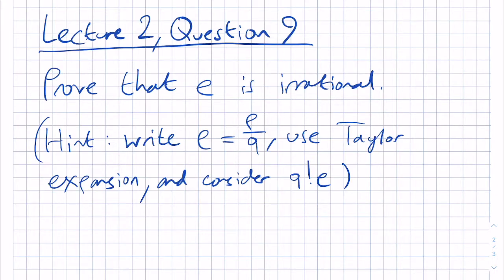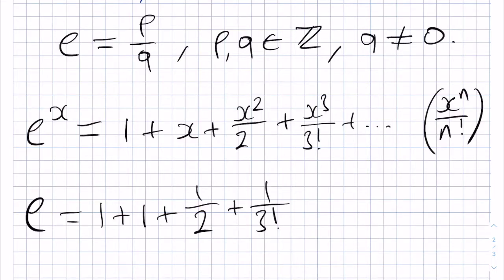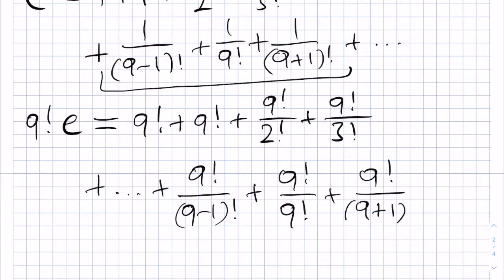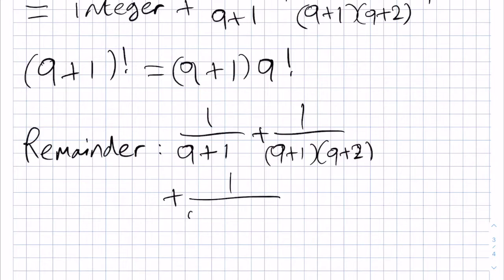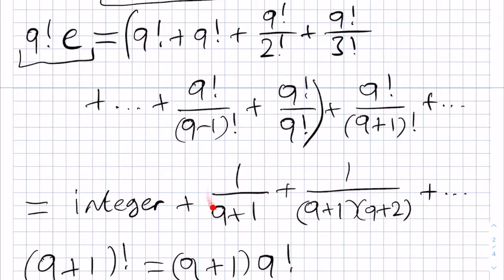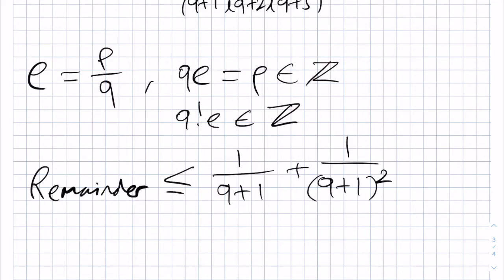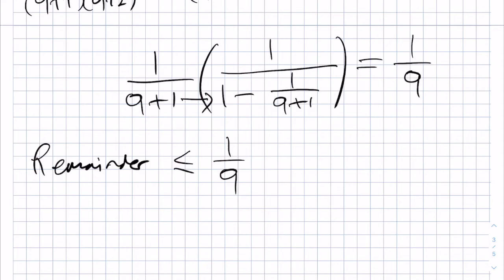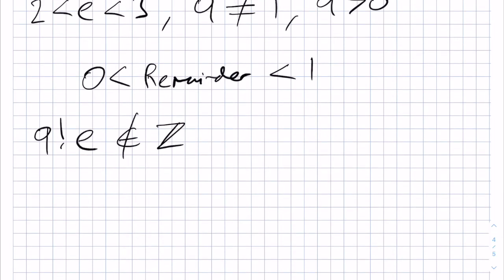Irrationality of e (Euler's Number) | Lecture 2 Question 9 | MathsForUni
In this video, we look at an example of proof involving Euler's number. In particular, we demonstrate the classic proof of e being irrational. This question has been taken from our MathsForUni online pre-university course worksheet. This is the 2nd of 2 questions that we will be solving from the sheet (question 9).

This content is related to our Udemy course. If you like these kinds of videos, please considering checking out the course at: